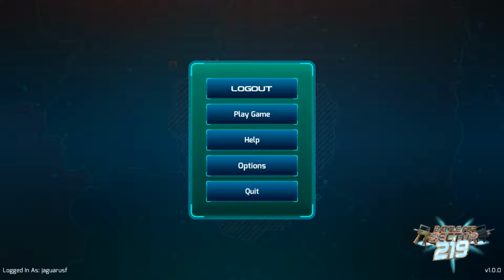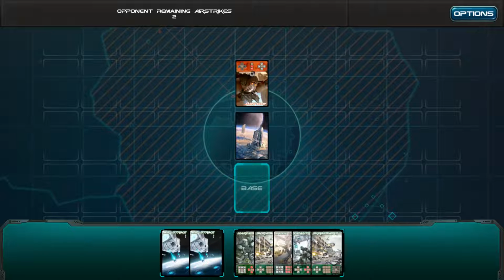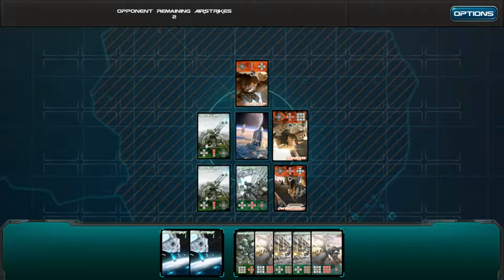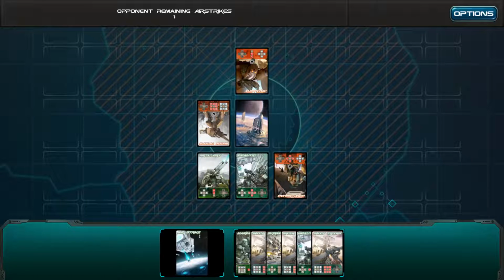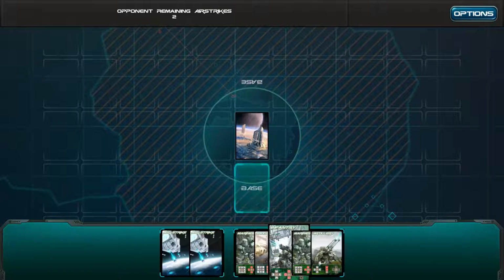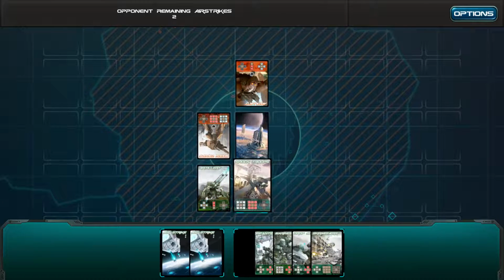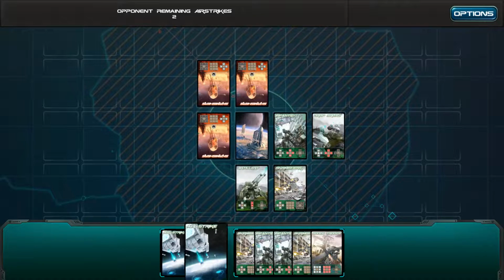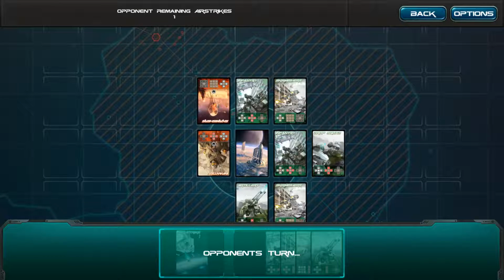The Battle for Sector 219 Gameplay Review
I'm playing The Battle for Sector 219, a card-based strategy game by Large Visible Machine. The game features online asynchronous multiplayer and skirmishes against the AI. Games are very quick (under ten minutes), and involve playing unit cards to take over the enemy base. The interface could be improved: cards are needlessly cramped together (which blocks important information) and it would be nice to see which tiles are currently supplied at a glance. Each card has different placement rules (whether they can be put in supply or not, and in which direction), attack directions, and support directions. A card immediately attacks if they are supported by another unit that is in the correct direction (except for artillery). These relatively simple rules still allow for varied strategies, coupled with the luck of drawing the right combination of cards at the right time. Still, improvements in the interface would make The Battle for Sector 219 a more accessible game.